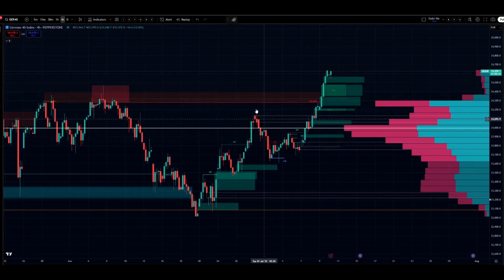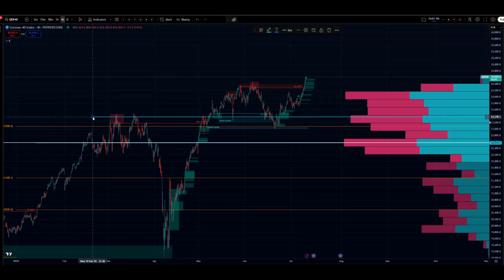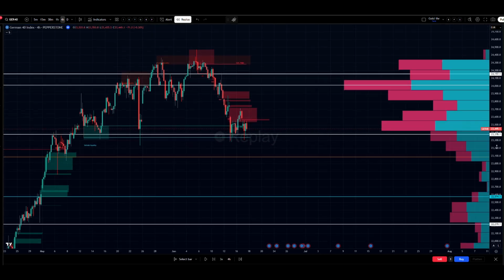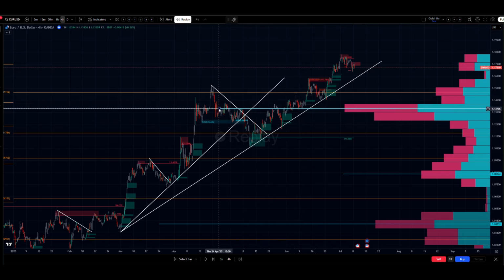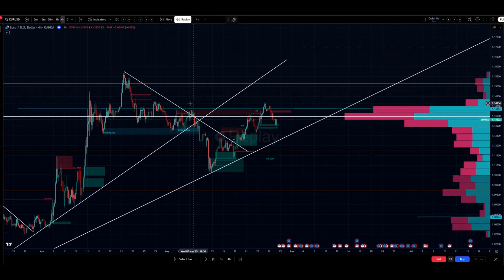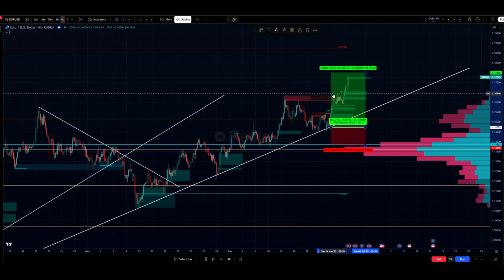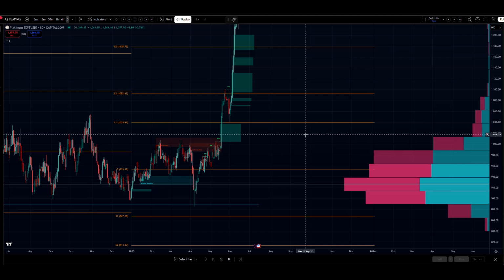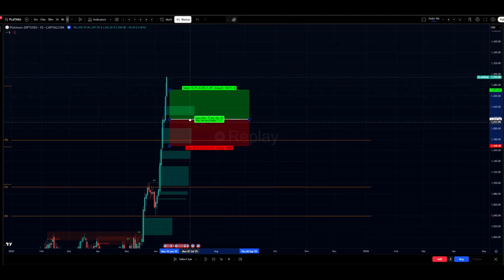FX, Indices, Commodities Strategy